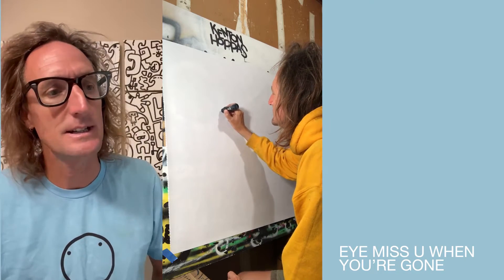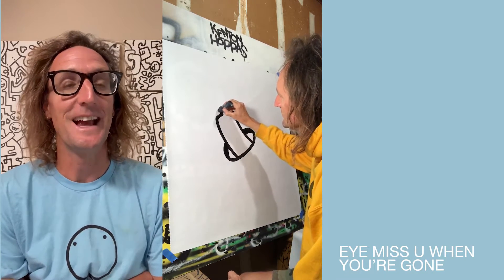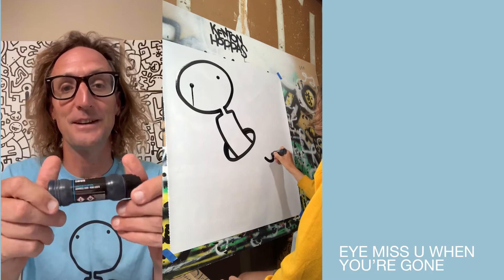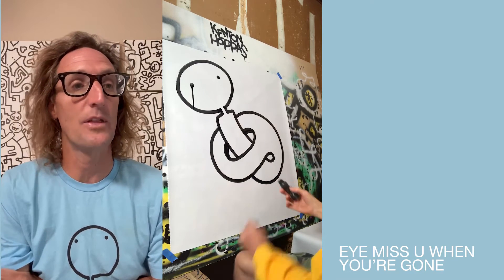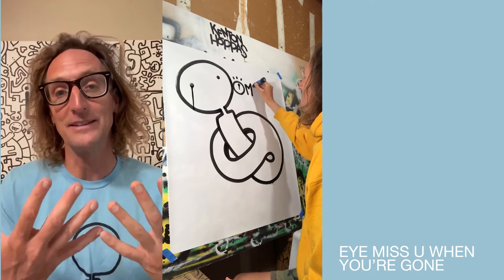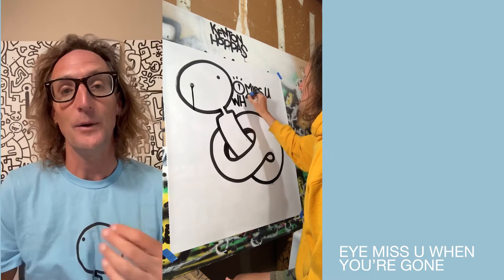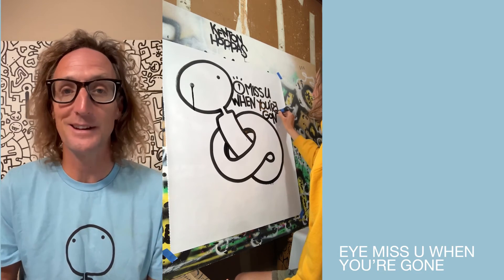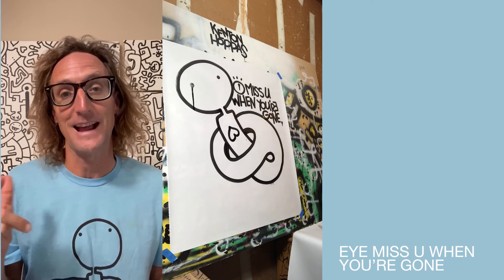VIDEO 03 : EYE MISS YOU WHEN YOU'RE GONE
I try to keep it simple. I start with an idea and see where it goes.